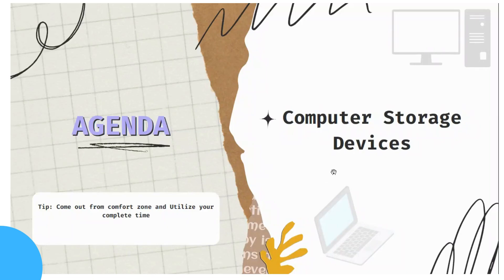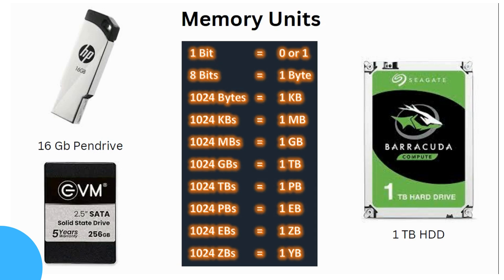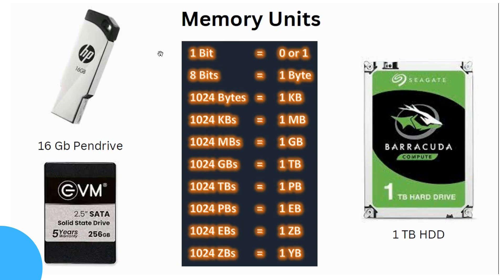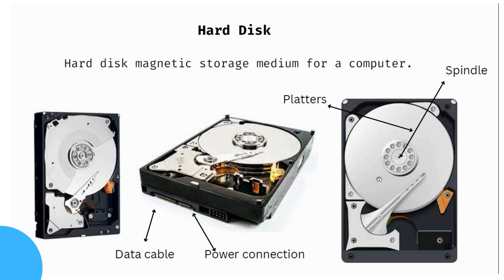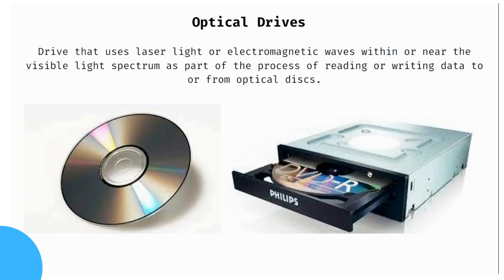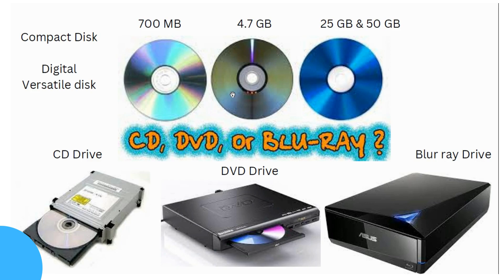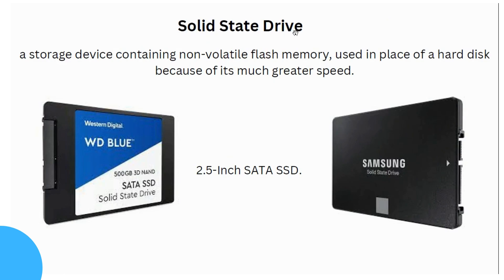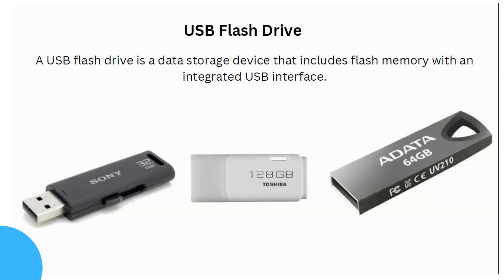Chapter 4 Storage Device In Kannada ಕನ್ನಡ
Basic Computer Class in Kannada Easy to Understand with good Images.
The computer hardware course, In this chapter, is all about computer Storage devices explanation in Kannada.

Free Computer related Technical course | Computer Technical Basic to Advance Technical skills

Best Quality Gears For Students Link👇

▪ Best Mobile For Students
▪ Best Mobile For Gamers